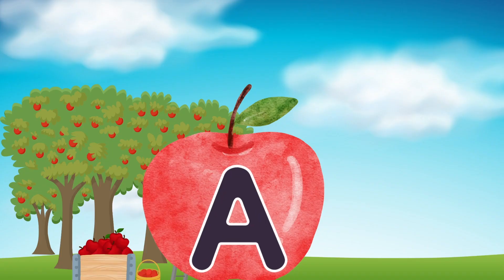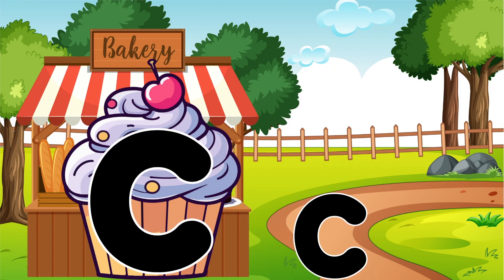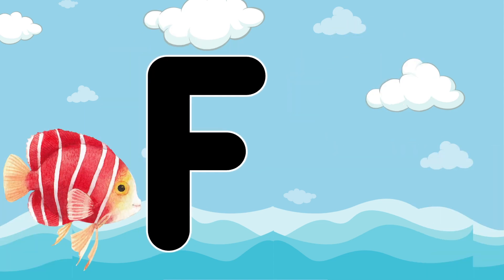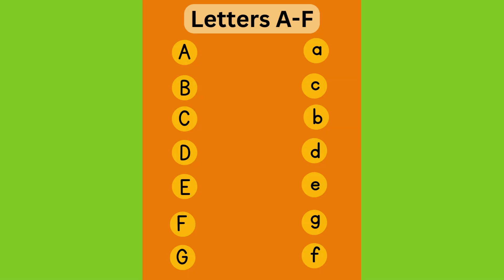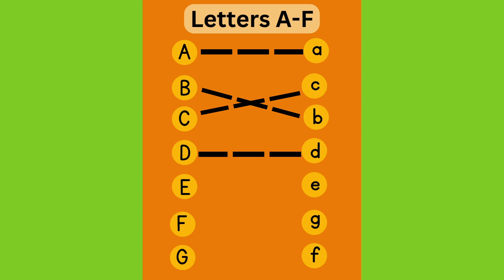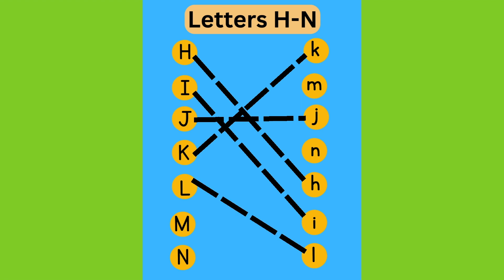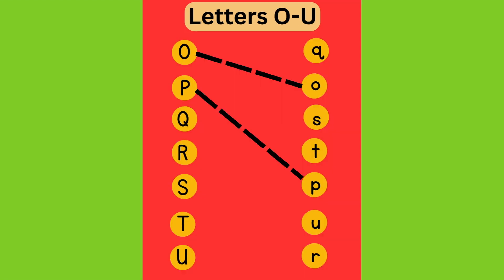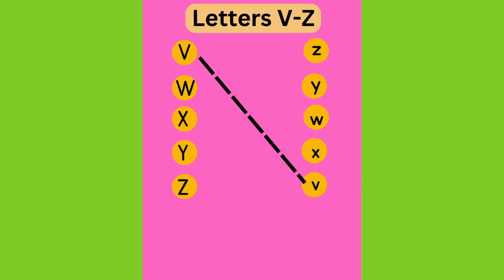Matching Upper and Lowercase Letters | Capital & lowercase matching | Letter Matching | Letter Names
Matching upper and lowercase letters for young children.